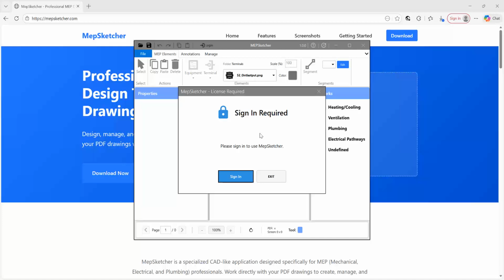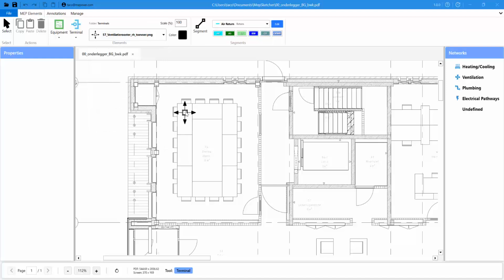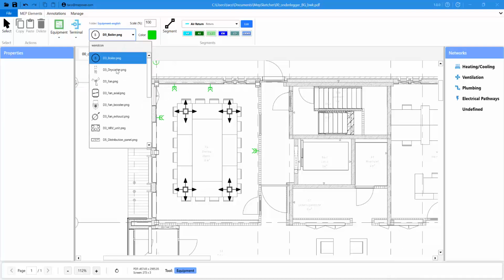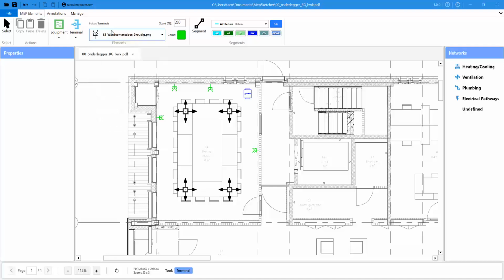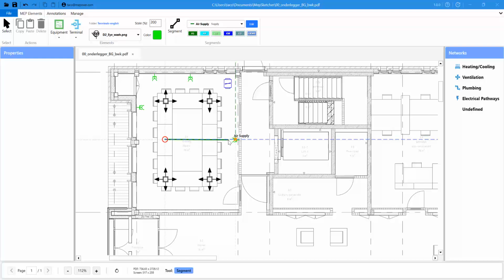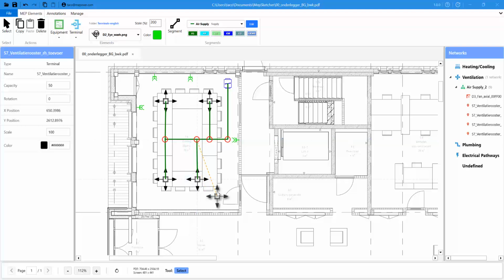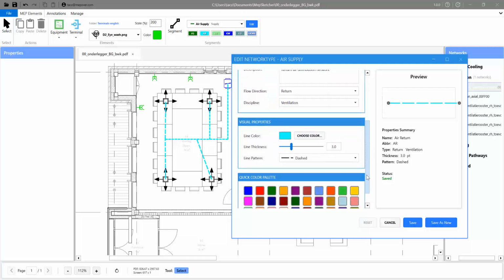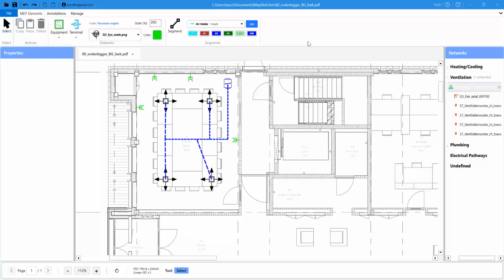MEPSketcher getting started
In this video we will go through the main features of the MEPSketcher application.